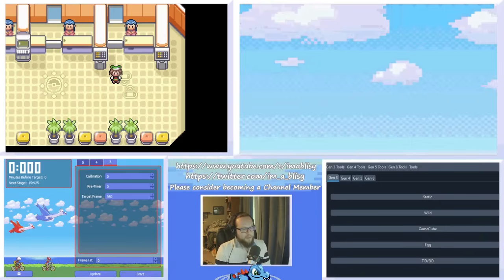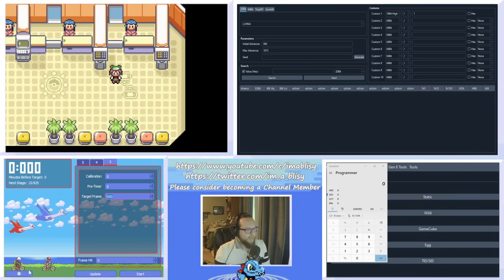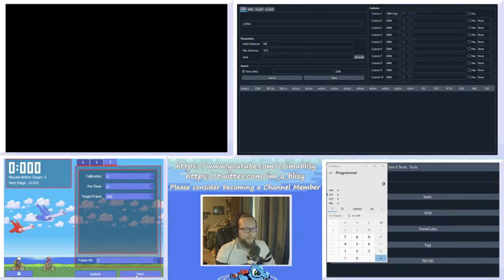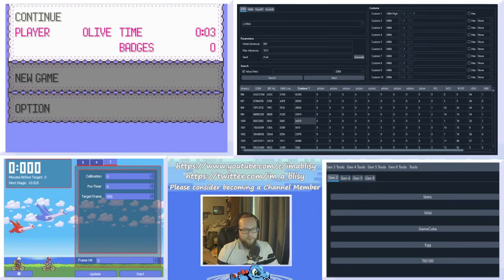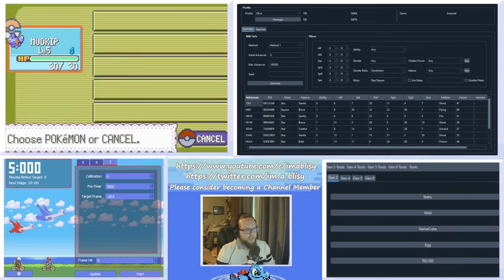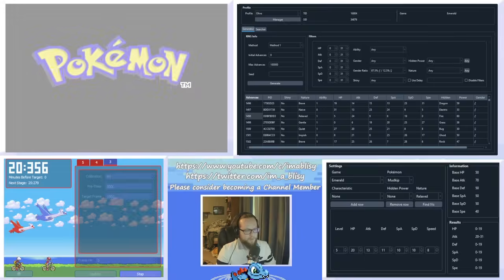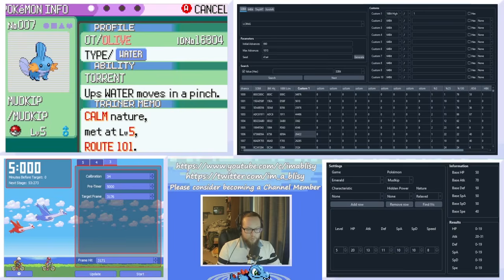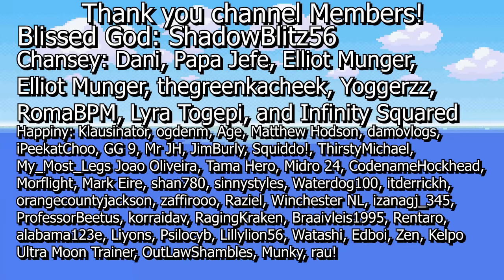GUARANTEED SHINY STARTER IN POKEMON EMERALD!(How to RNG a Shiny Starter and SID in Emerald)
Universal RNG Tools:
Pokefinder: